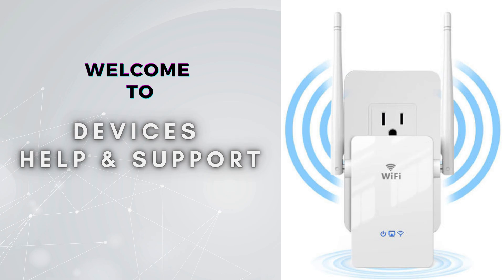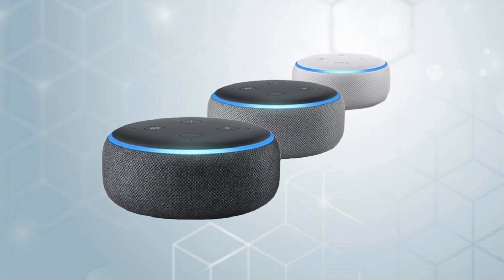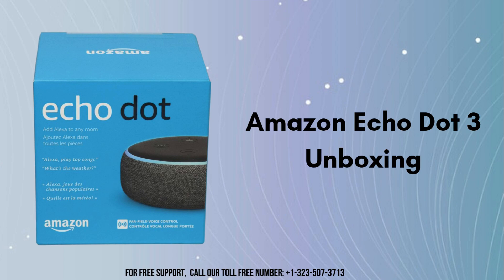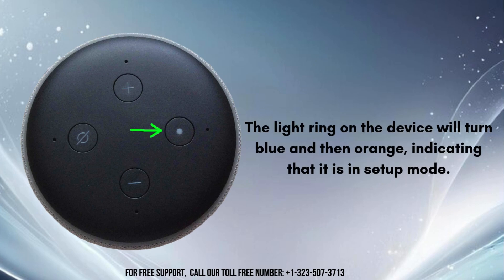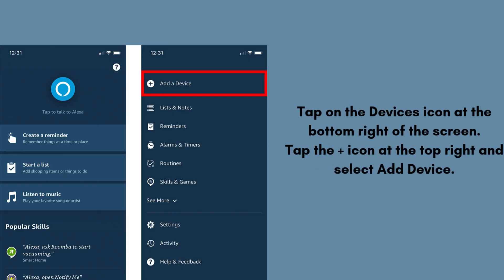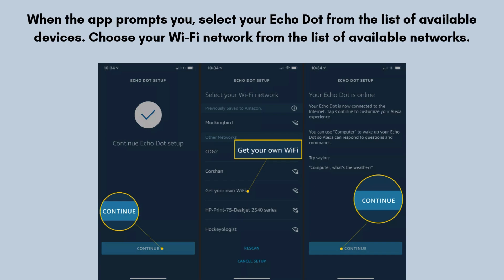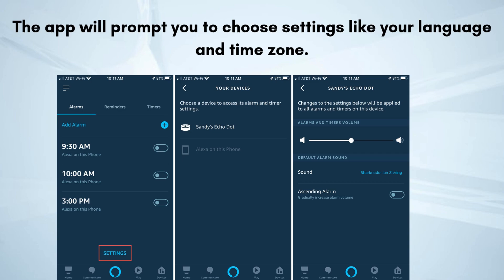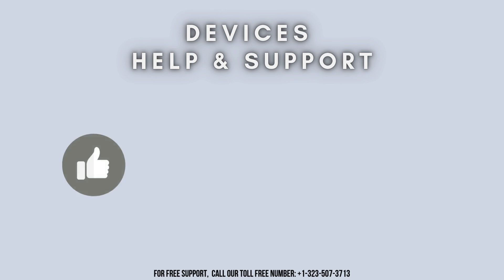Setting up Amazon Echo Dot 3rd Generation | Amazon Echo Dot 3rd gen full setup process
Set up your Amazon Echo Dot 3rd Gen quickly with this complete guide! Learn how to connect it to your WiFi, pair it with the Alexa app, and personalize settings for voice commands in just a few simple steps. Start enjoying hands-free assistance and smart home control today!
00:00 Introduction
00:12 how to setup Amazon echo dot 3rd gen : About
00:48 product unboxing
01:21 complete guide to setup Amazon echo dot 3rd gen
02:59 Helpline